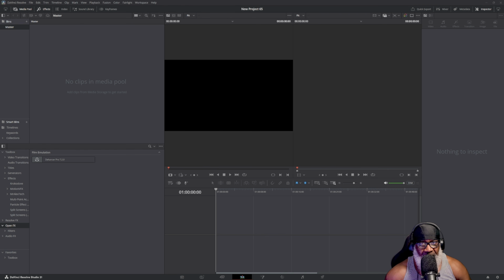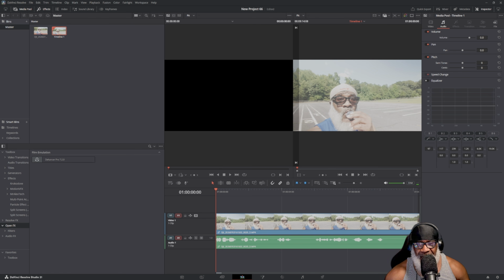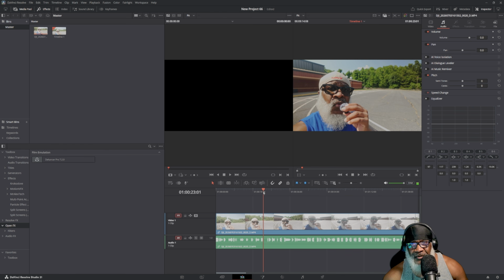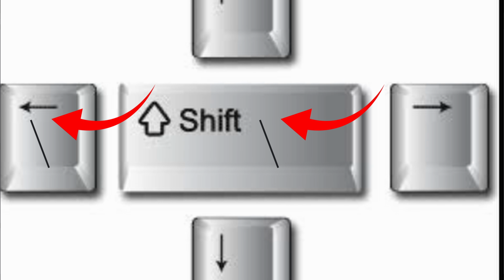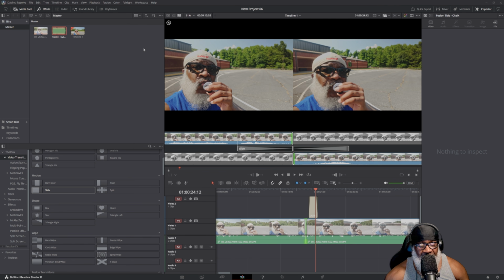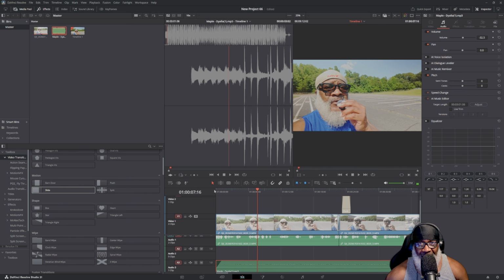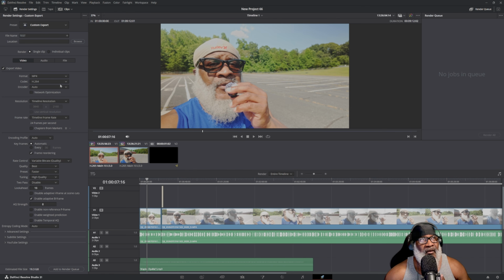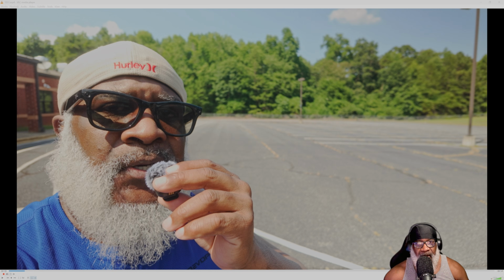How To Edit Video In Davinci Resolve (Beginners Guide)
In this video I show beginners how to edit videos in Davinci resolve. This is only Part 1 of a series. In this video I cover the basics.

On Fred Does Tech, you'll find honest tech reviews, beginner-friendly tutorials, tips, and more to help you get the most out of your technology.